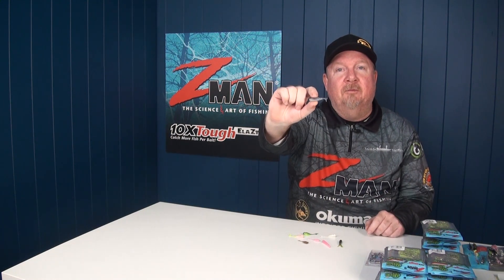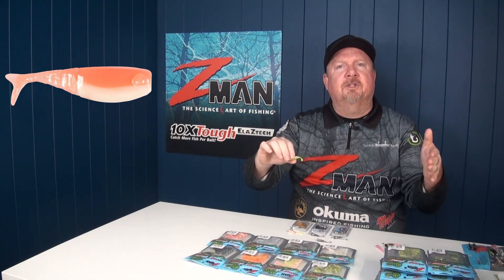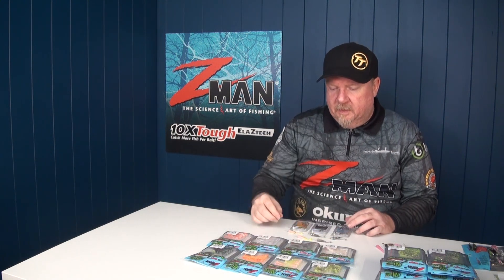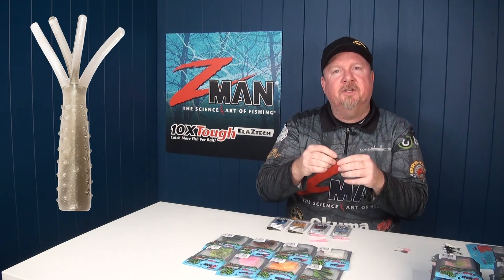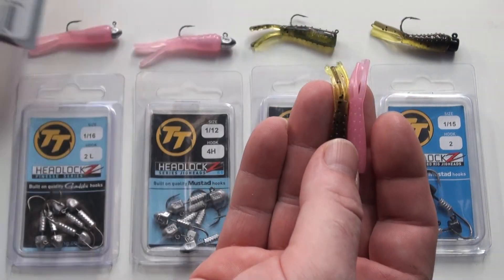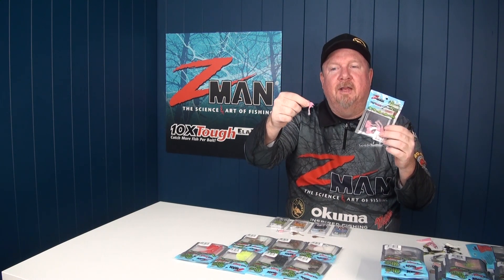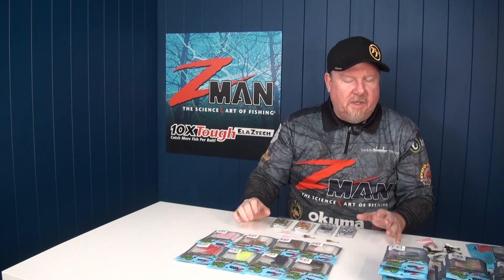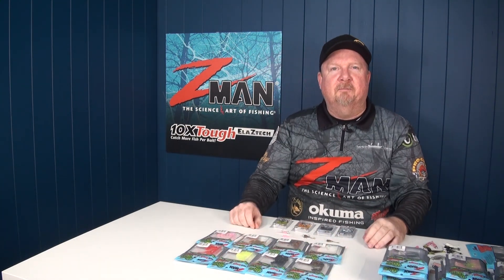ZMan Micro Finesse BaitZ - Shad FryZ, StingerZ, Tiny TicklerZ and LarvaZ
Justin Willmer steps us through the range of ZMan Micro Finesse BaitZ, outlining the jigheads that suit each model and how they may be rigged and fished. Fish on!

ZMan 1.75" Shad FryZ
TT HeadlockZ Finesse Jighead - Size 2
TT HeadlockZ HD Jighead - Size 4
TT HWS (Hidden Weight System) Jighead - Size 2

ZMan 1.75" Tiny TicklerZ
TT HeadlockZ Finesse Jighead - Size 2 and 1
TT HeadlockZ HD Jighead - Size 4 and 2
TT HWS (Hidden Weight System) Jighead - Size 2 and 1

ZMan 1.75" LarvaZ
TT Head Hunter Jighead - Size 6